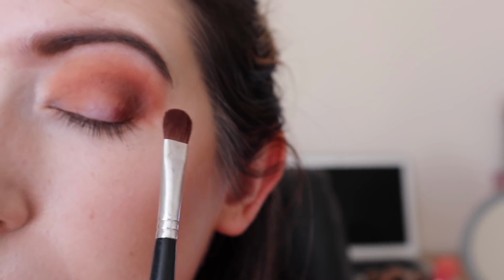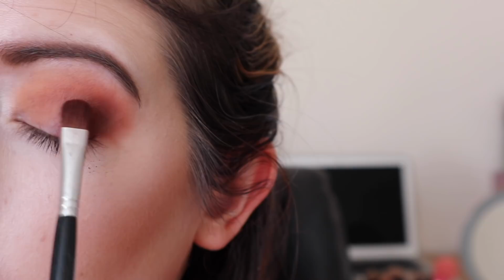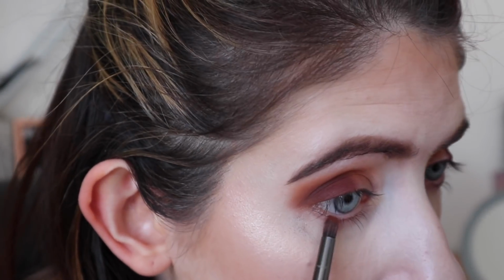GRWM MAKEUP AUTUMN (2018) THAT EYE LOOK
GRWM MAKEUP AUTUMN (2018) THAT EYE LOOK  you all have been asking for me to show you, with a few of my fav products for autumn glowy skin for the 30 something...

can i suggest .

A bit about me - im 33 i live in Devon with my cat and work in retail, i have been doing YouTube for just over a year and i love talking to people, although my speech isnt that great at times and i tend to stutter, all opinions are my own and although i do reviews i will always
be polite but honest in my opinions of products.  I expect my viewers to also be polite also when giving feedback or leaving comments and if you have any personal feedback for me or my channel  feel free to contact me directly via email, or insta.